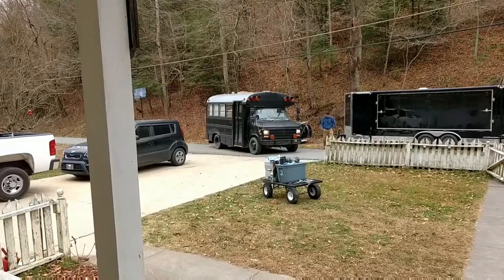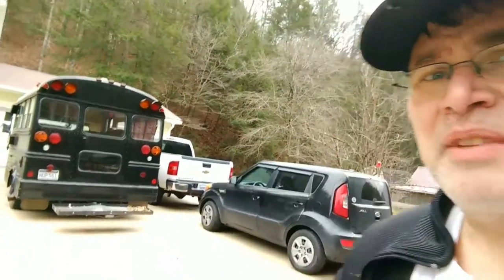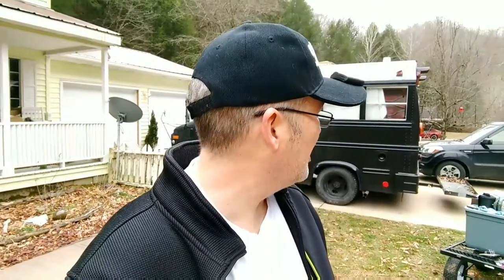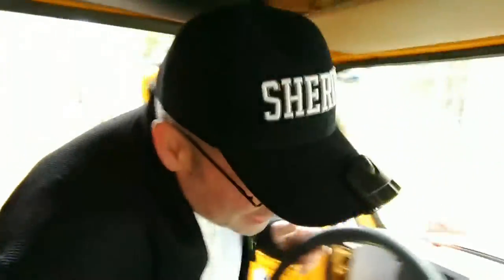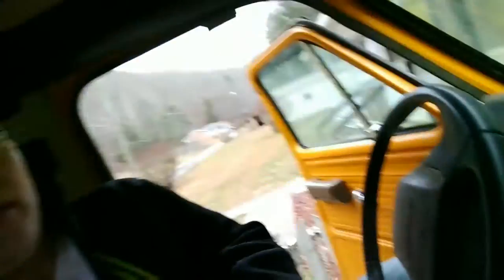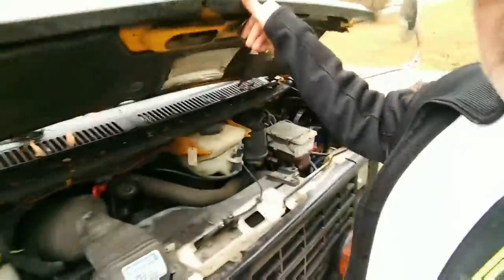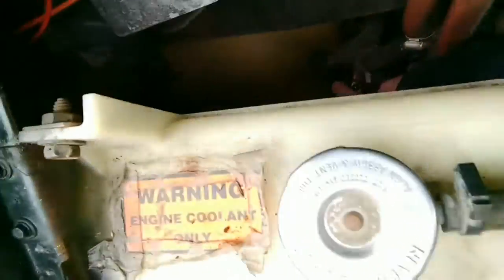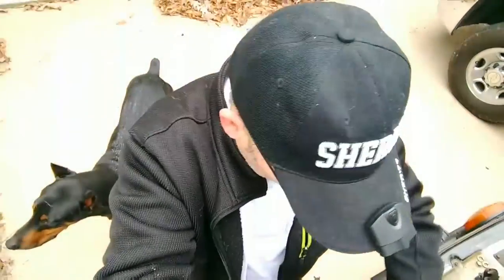Short Bus Skoolie How to Buy an old School Bus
So today with a heavy heart I'll let go of Black Betty my RV conversion skoolie. She is a Chevy Diesel with lots of life left in her. Good luck to her new owner.